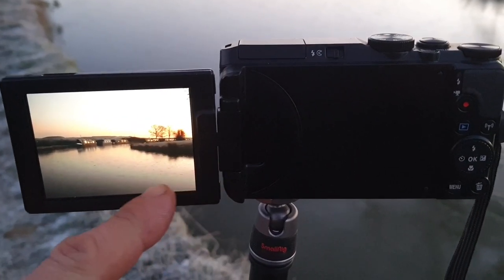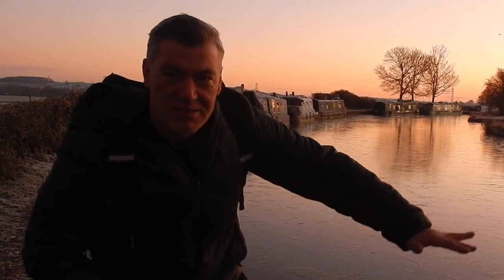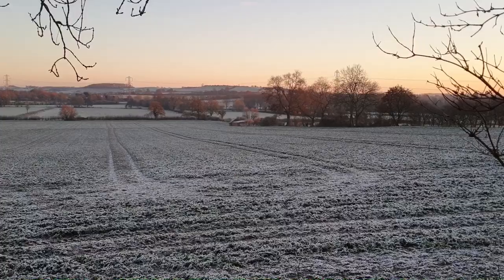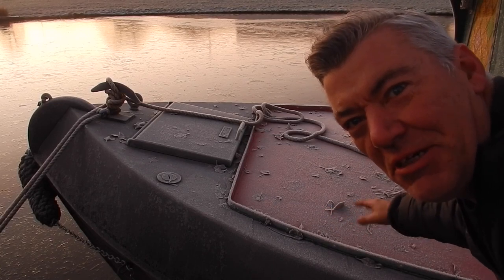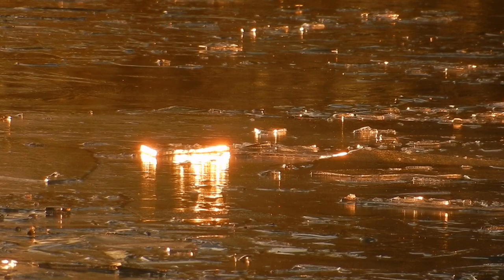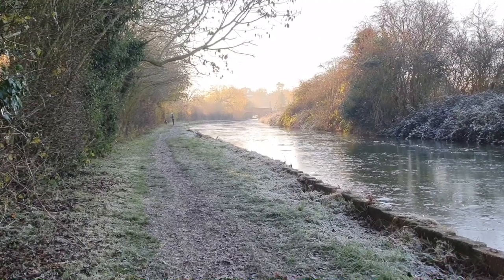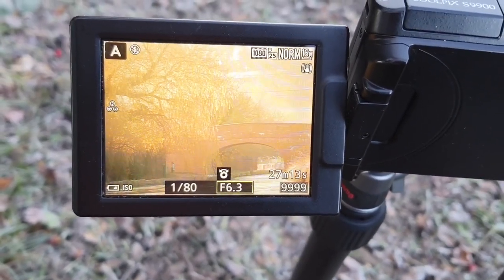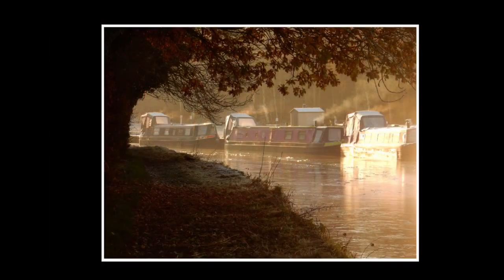Light, Camera, Action! Canal and Narrowboat Winter Photography/ Episode 57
Join me as I explore a beautiful rural stretch of the Grand Union Canal. In the heart of rural Northamptonshire.
Leaving the comforts of good old Narrowboat Avalon; in subzero temperatures, I go on a quest to capture a quintessential Winter Canal Scene of Narrowboats, bridges , wildlife and in this case an iced up canal.

This helps the YouTube algorithm, and helps me to bring you further content.